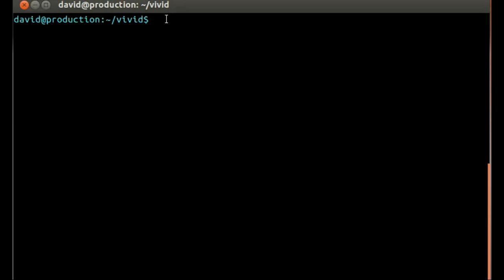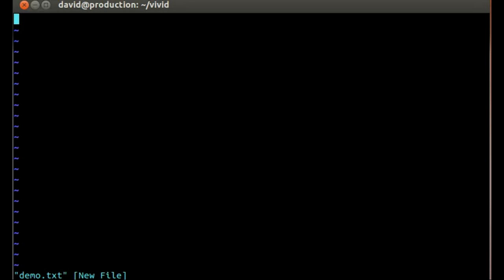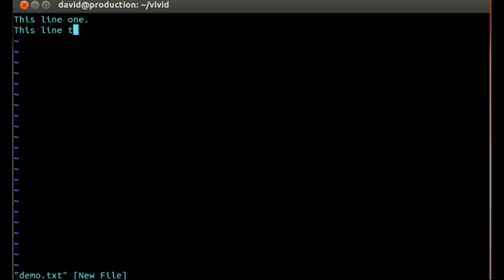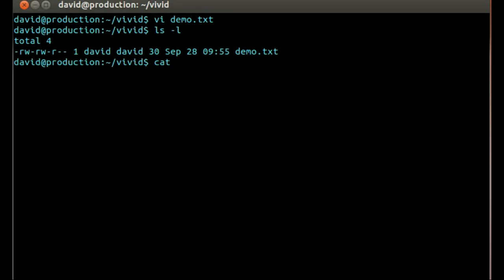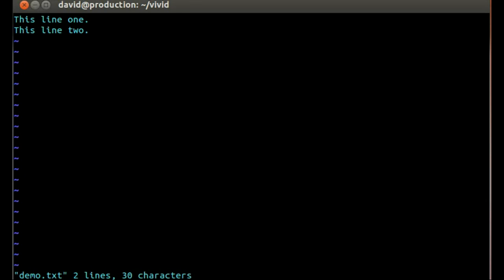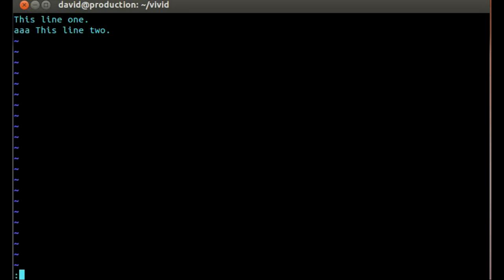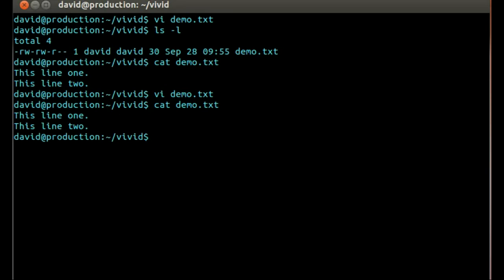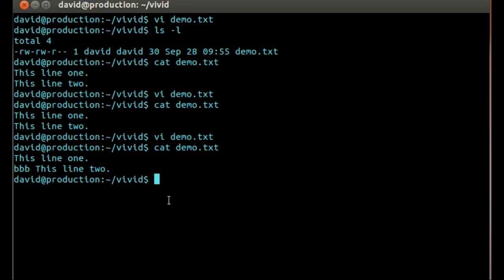Vi Editor How to create a file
Get started with the vi editor. This video explains how to create a file using the vi editor and also a few other commands.

And when you get a chance check out the other HWDsouth channels